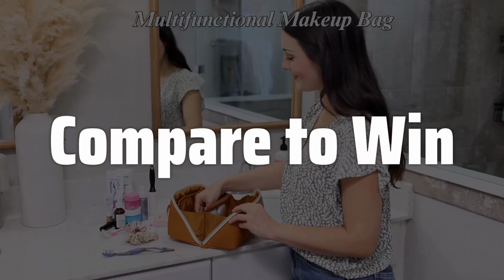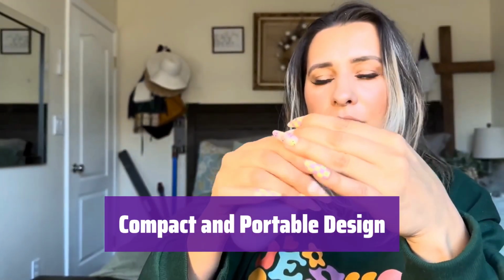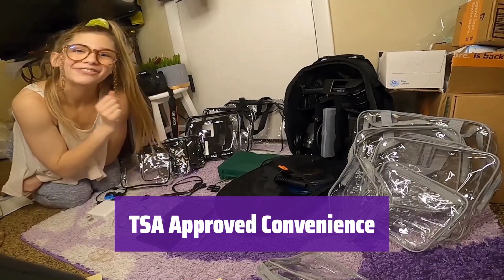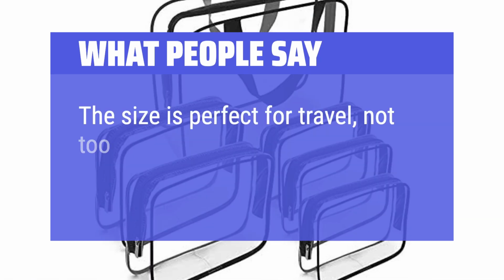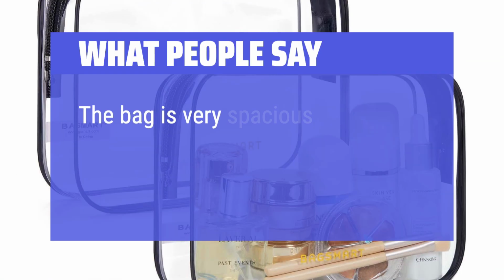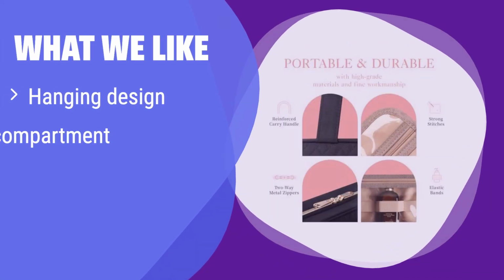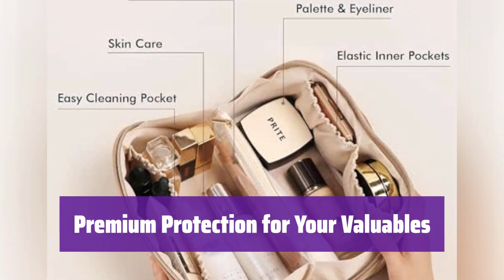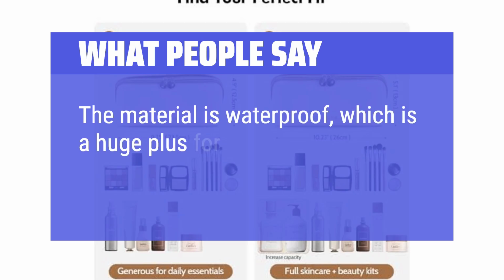The Top 5 Best Travel Cosmetic Bag Set in 2026 - Must Watch Before Buying!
The Top 5 Best Travel Cosmetic Bag Set Shown in This Video:
5. ► DEPOZA Travel Bottles Kit

4. ► APREUTY Clear Makeup Bags Set

3. ► BAGSMART Clear Toiletry Bag

2. ► HOTOR Hanging Toiletry Bag

1. ► Prite Makeup Bag - Travel Toiletry Organizer

Table of Contents:
0:00​​​ - Introduction
00:23 - DEPOZA TRAVEL BOTTLES KIT
01:57 - APREUTY CLEAR MAKEUP BAGS SET
03:25 - BAGSMART CLEAR TOILETRY BAG
04:56 - HOTOR HANGING TOILETRY BAG
06:21 - PRITE MAKEUP BAG - TRAVEL TOILETRY ORGANIZER

The best Travel Cosmetic Bag Set is probably one of the most essential items for any traveler, whether you're jet-setting across the globe or just heading out for a weekend getaway, keeping your makeup, skincare, and toiletries organized and accessible can make all the difference in your travel experience, ensuring you look and feel your best no matter where your adventures take you.

► Compare to Win is a participant in the Amazon Services LLC Associates Program, an affiliate advertising program designed to provide a means for sites to earn advertising fees by advertising and linking to Amazon.com. As an Amazon Associate, I earn from qualifying purchases.